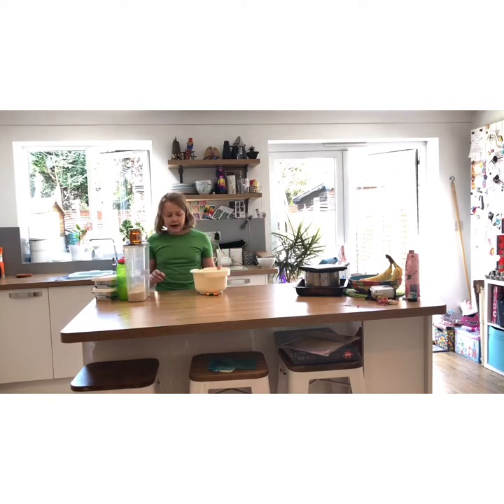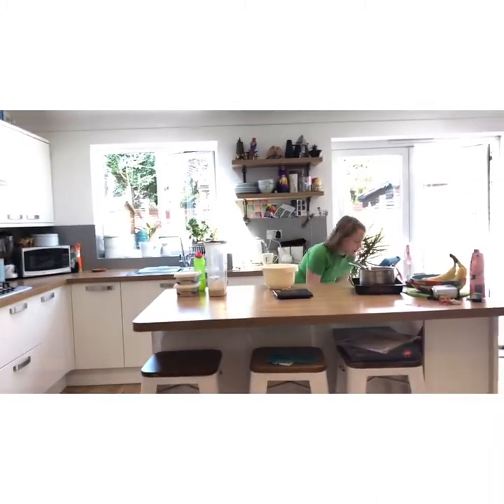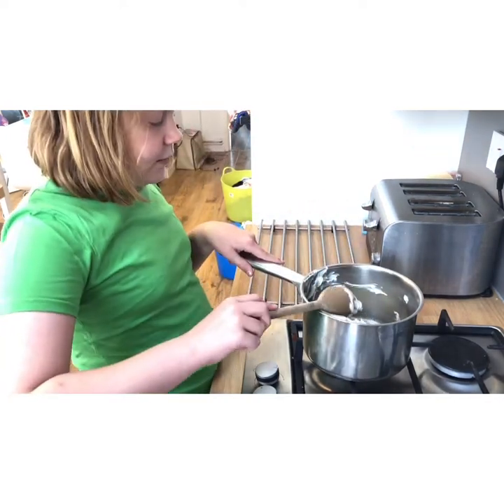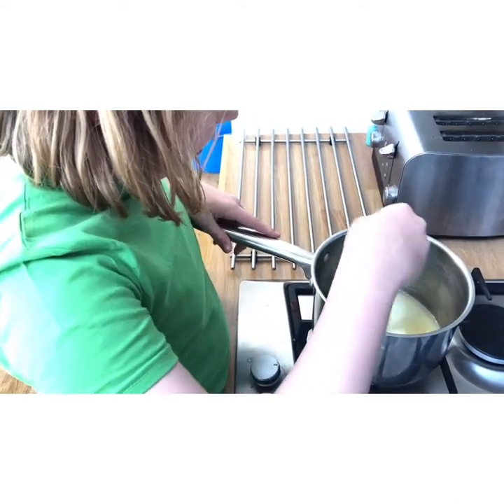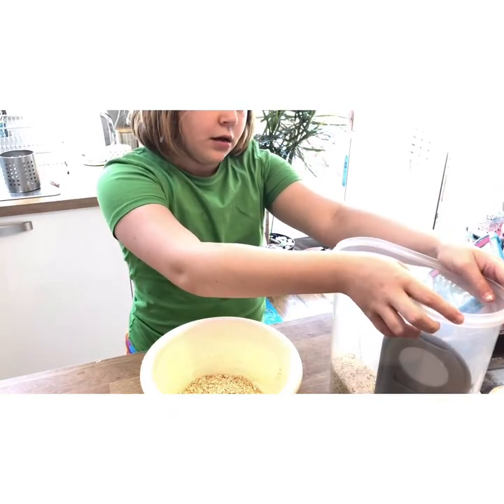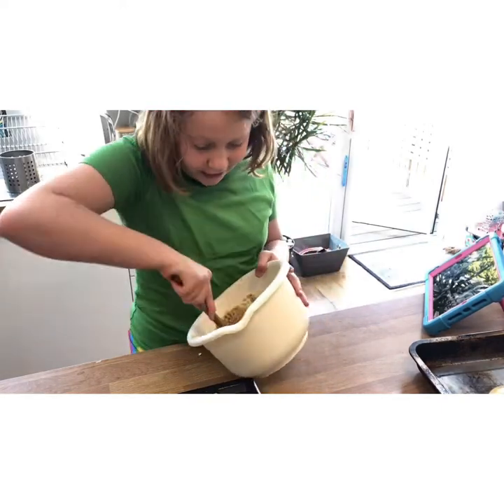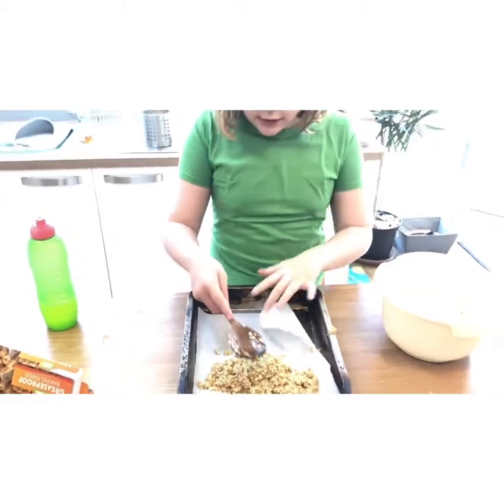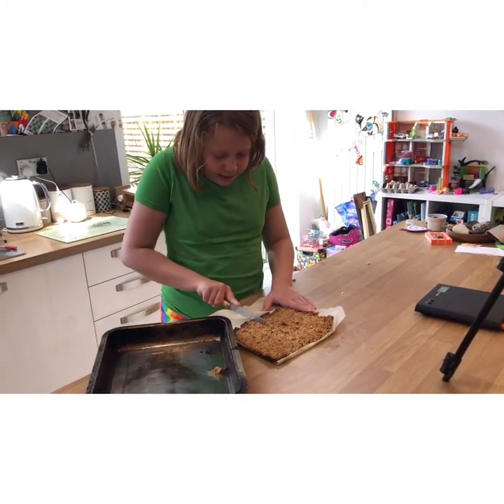Anglo Saxon Cooking